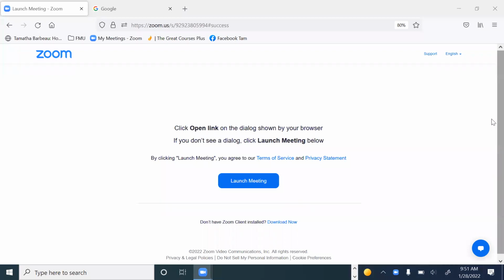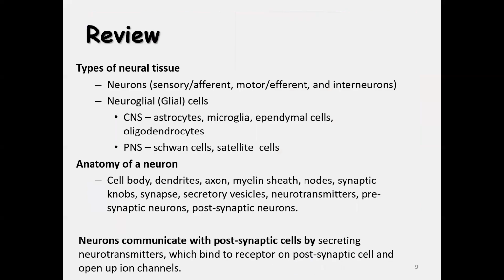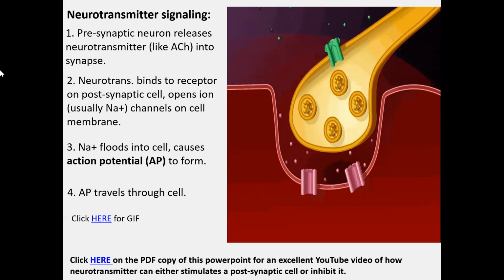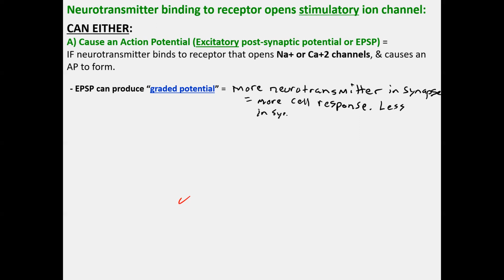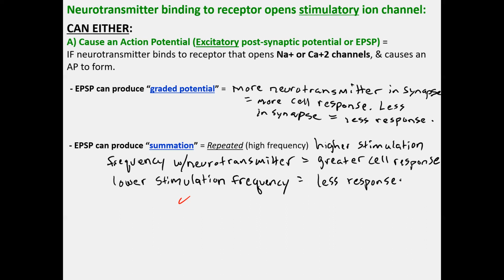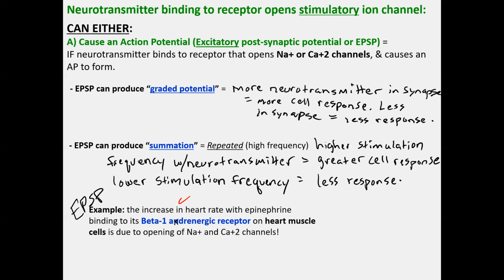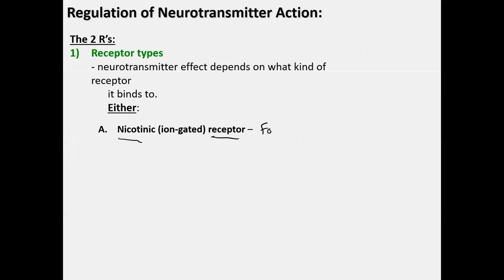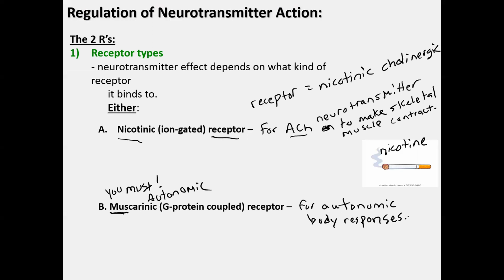Physiology lecture - Fri 1/28/22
In this short lecture, I review ion channels on cells that either stimulate or inhibit a cell's activity. These include Na+ and Ca+2 ion channels, which stimulate a cell, and K+ and Cl- ion channels, which inhibit a cell's activities. When a cell is stimulated it is called an excitatory post-synaptic potential (EPSP), and when it's inhibited it's called an inhibitory post-synaptic potential (IPSP). Then I introduce two main receptor categories: nicotinic receptors, which are found on skeletal muscles for voluntary movement, versus muscarinic receptors, which are for cell functions under autonomic control.